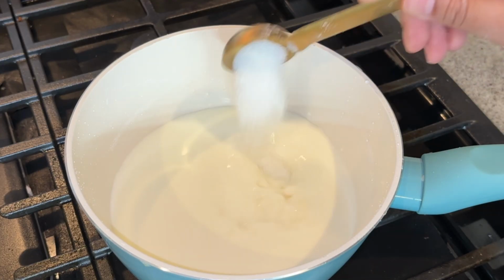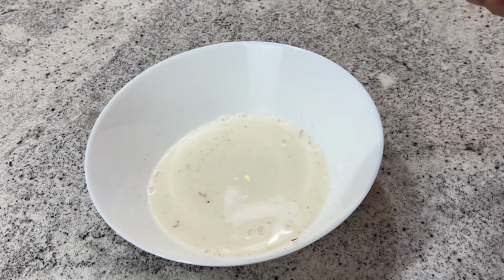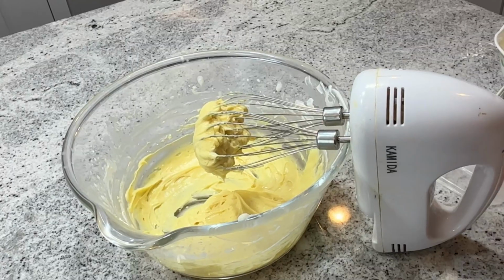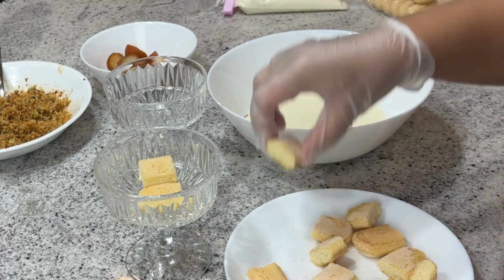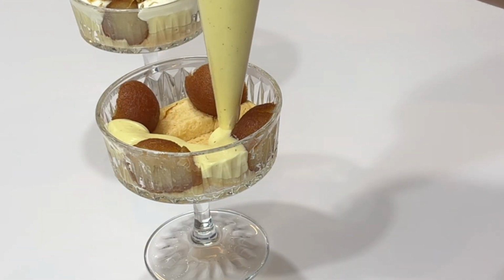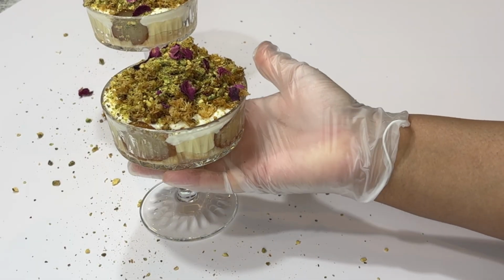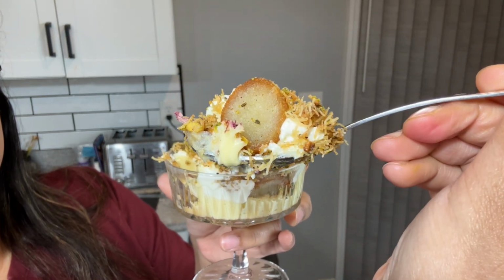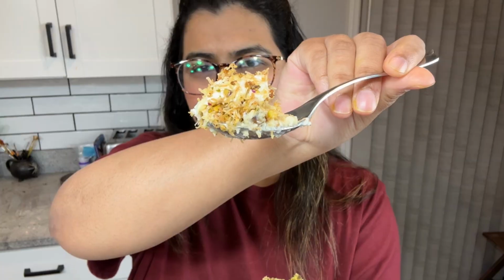Recipe - Gulab Jamun Kunafa Dessert Cups!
Gulab jamun Kunafa dessert cups!

1️⃣ Saffron Cardamom Milk (for soaking ladyfingers)

 • Whole milk – 1/2 cup (120 ml)
 • Saffron strands – 6–8 strands
 • Ladyfingers – 6 pieces (2 per cup, halved to fit base) you can use vanilla cake pieces as well if you don’t have ladyfingers.

 👉 Heat the milk until warm (not boiling), add saffron and cardamom, stir in sugar, and let it steep for 10 minutes. Cool slightly before soaking.

2️⃣ Whipped Custard Cream Layer

Eggless Custard (Cornflour-Based)
Ingredient Amount
Milk (whole preferred) -1 cup (240 ml)
Sugar- 3 tbsp (or to taste)
Cornstarch (cornflour)-1½ tbsp
Vanilla extract- ½ tsp or saffron

Instructions:

In a small bowl, combine cornstarch and cold milk keep aside.

Heat the milk In a saucepan, add the milk and sugar.
Heat over medium heat until the milk is warm but not boiling
Slowly pour the cornstarch slurry into the warm milk, whisking constantly.
Cook until thickens add vanilla extract Let it cool to room temp, then chill in the fridge.

Whip heavy cream to soft peaks, fold in cooled custard. This makes it light and mousse-like.

3️⃣ Whipped Cream Cheese Layer

 • Cream cheese – 180g (4-5oz)room temp
 • Heavy cream – 1/2 cup
 • Powdered sugar – 2-3tbsp
 • Optional: add saffron or cardamom

  Beat cream cheese + sugar until smooth. Add cream and whip until light and fluffy. Don’t overbeat.

4️⃣ Roasted Kunafa + Pistachio Crumble

 • Kunafa dough (shredded kataifi) – 1/2 cup (40g)
 • Ghee or melted butter – 2 tbsp
 • Crushed pistachios – 2–3 tbsp

 Mix kunafa with ghee, roast in a pan on medium until golden. Cool and mix with pistachios.

Assembling the Cups

In each glass:

 1. Base Layer – Soaked ladyfingers (1–2 halves)
 2. Layer 2 – Spoon of whipped custard cream
 3. Layer 3 – Whipped cream cheese (piped or spooned)
 4. Layer 4 – Roasted kunafa + pistachios and rose petals.

Chill Time:

Let the cups sit in the fridge at least 3–4 hours, or overnight for best flavor development.ENJOY!!!